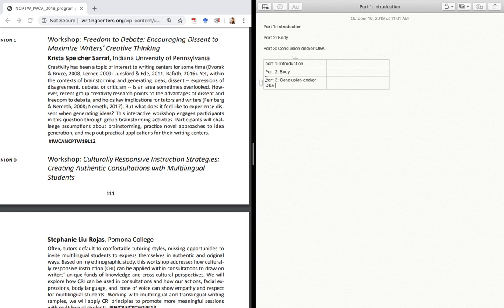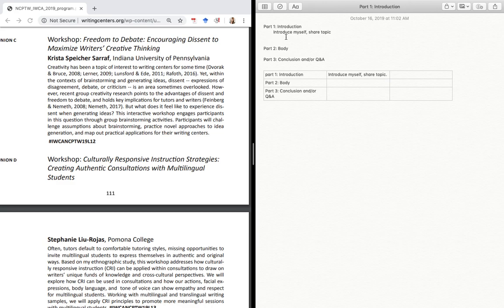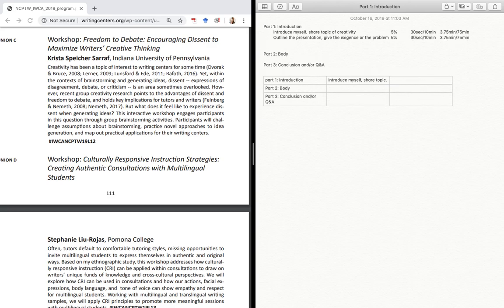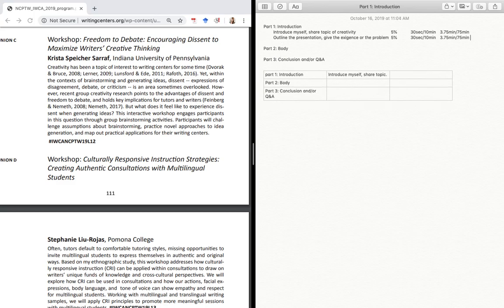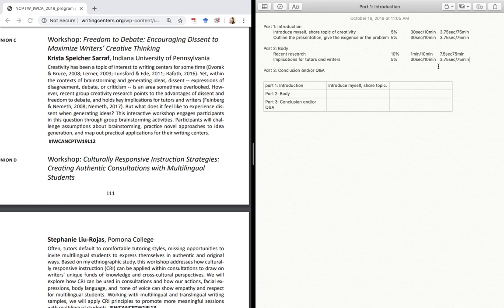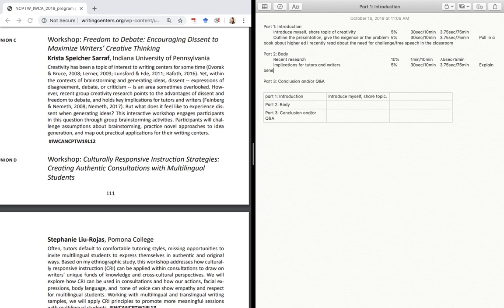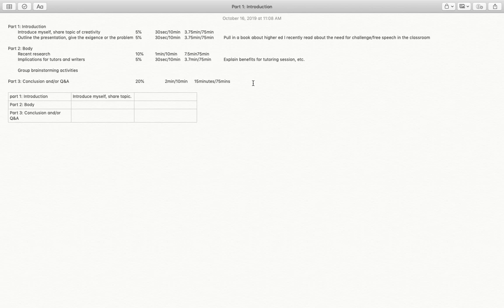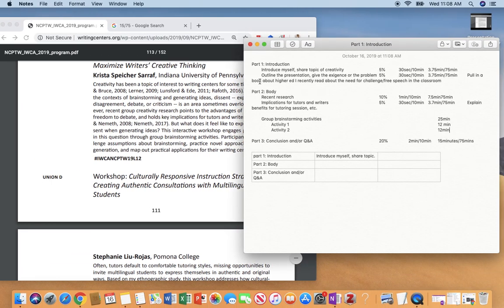Presentation Writing Process Part B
This video shows you:

1. How to use a presentation/project summary to time your presentation
2. How to create a timed outline for your presentation
3. How to figure out what you need to say during a presentation